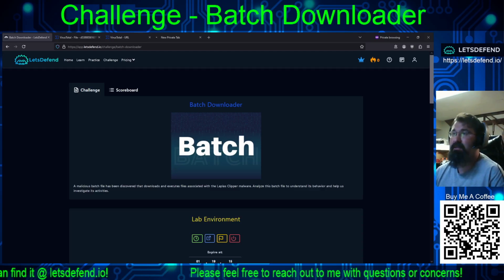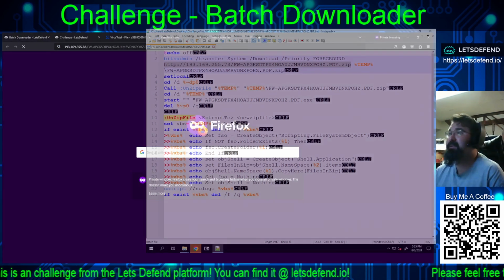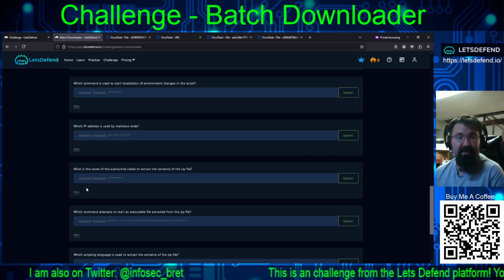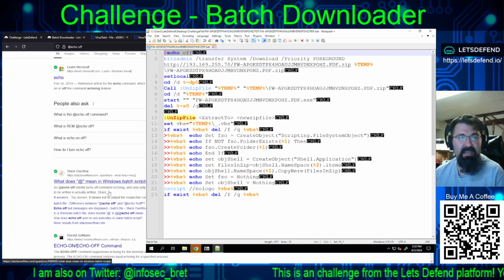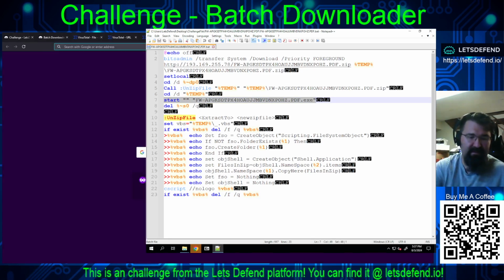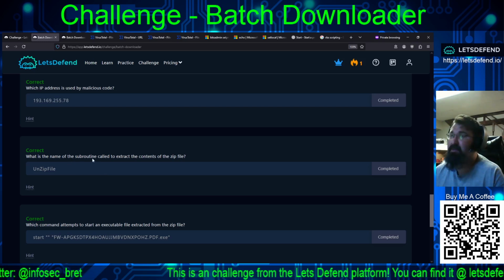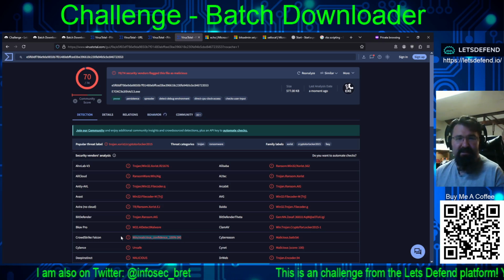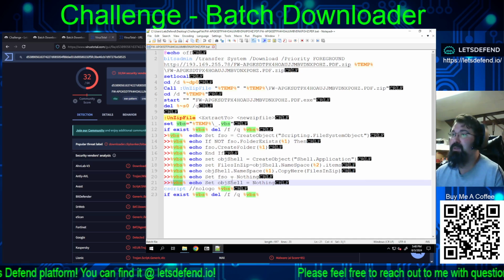Challenge - Batch Downloader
Tackling another Lets Defend Challenge, that being the EASY DIFFICULTY "Batch Downloader" challenge. We are given a password protected compressed file containing a .bat file on a Windows VM system to analyze and answer 8 questions.

"A malicious batch file has been discovered that downloads and executes files associated with the Laplas Clipper malware. Analyze this batch file to understand its behavior and help us investigate its activities."